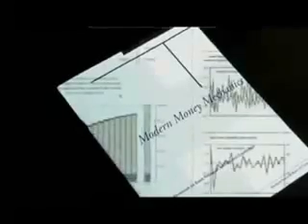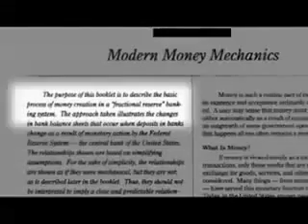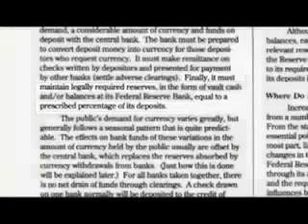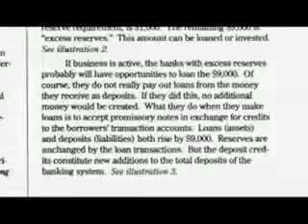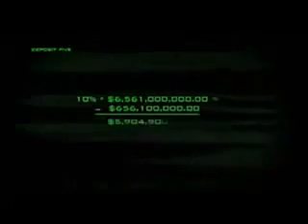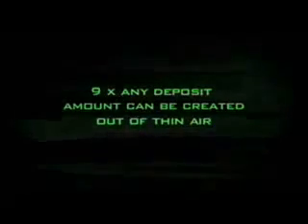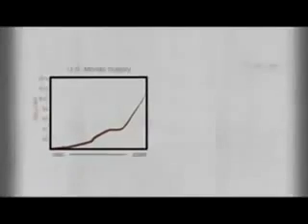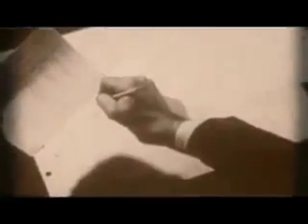Fractional Reserve Banking & The Federal Reserve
Well made documentary that explains the evil insanity of our Federal Reserve System and Fractional Reserve Banking.